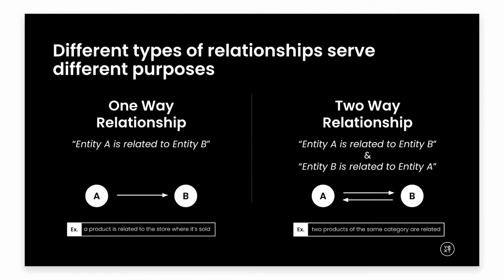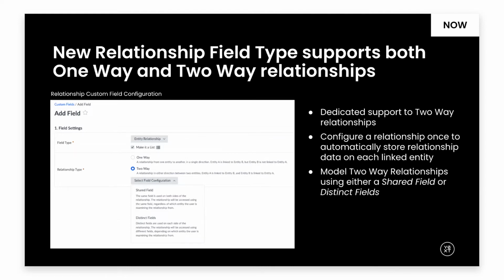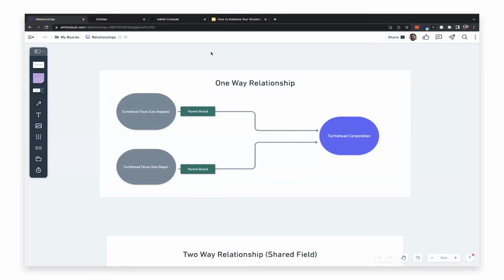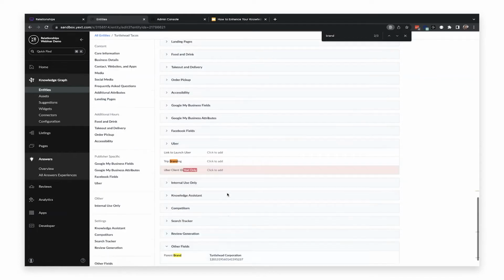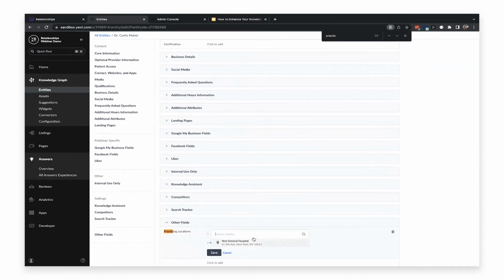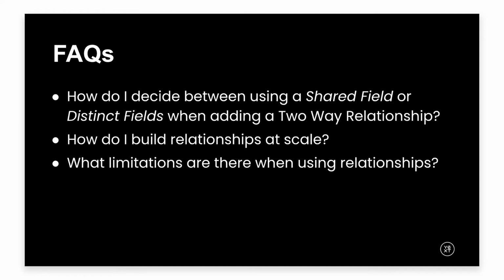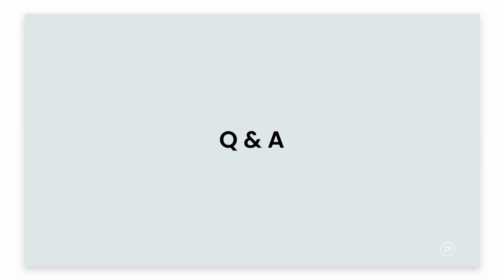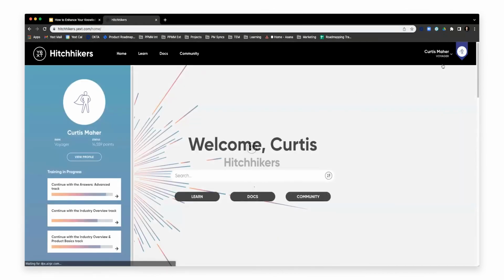How to Enhance Your Knowledge Graph with Relationships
The introduction of the Relationship Custom Field Type in the Spring '22 Release makes it even easier and more flexible to build and manage relationships between entities in the Knowledge Graph.